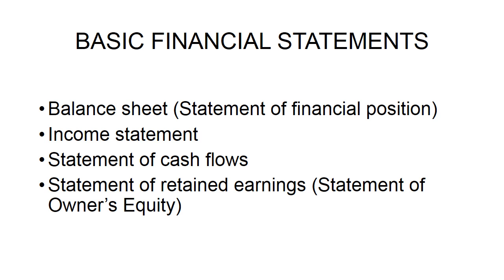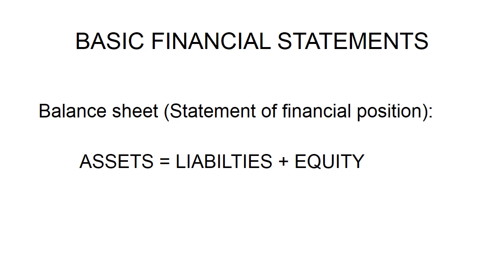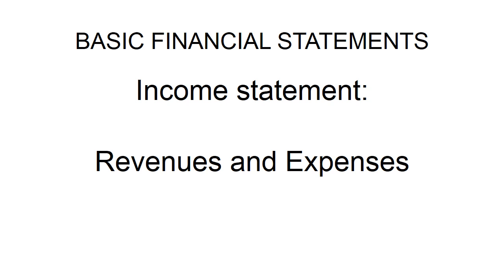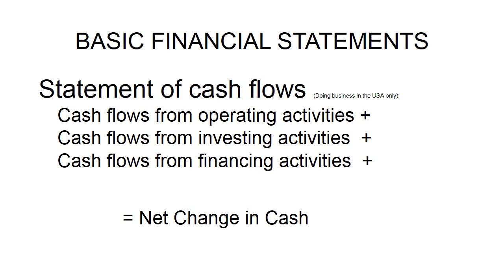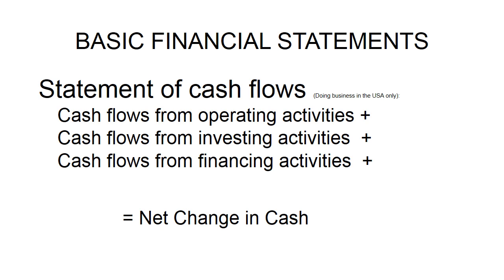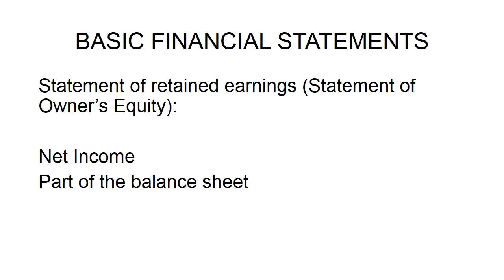BASIC FINANCIAL STATEMENTS